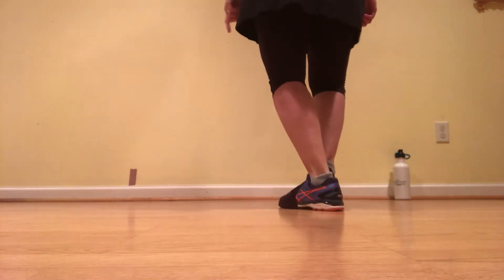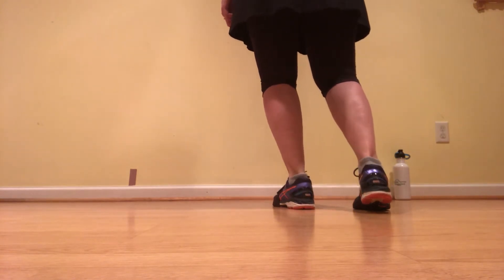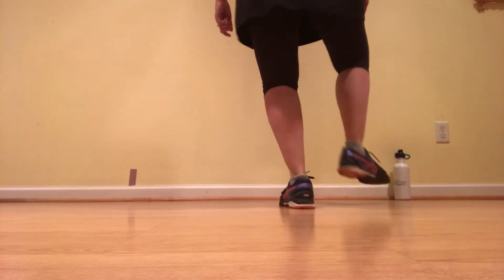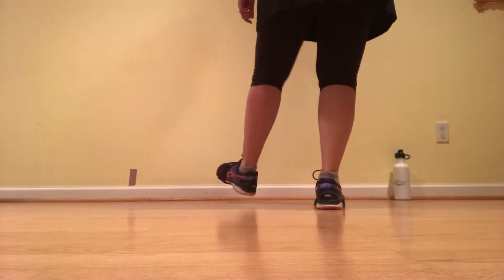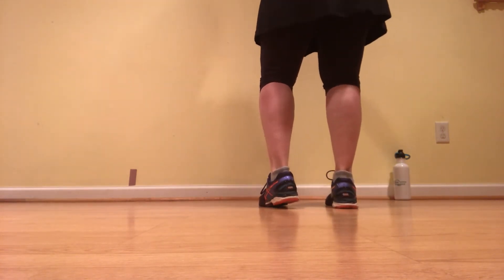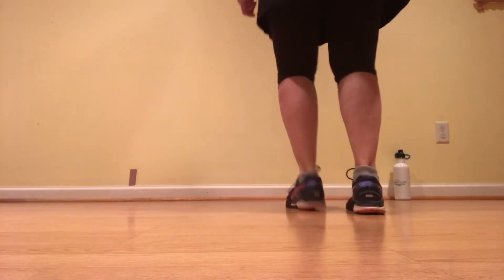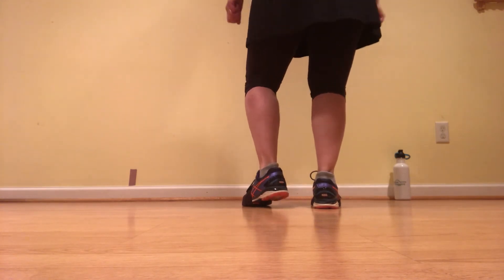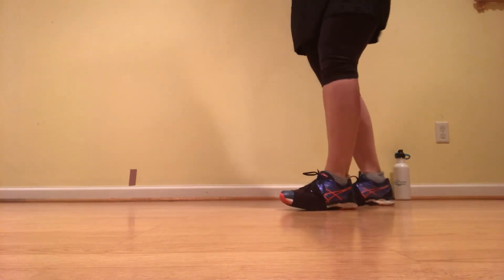Amanda Jewell Part A from scratch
Amanda Jewel step breakdown for Part A
Amanda Jewell Traditional Bluegrass
Choreography by Chip Summey
as performed by the Skyline Country Cloggers